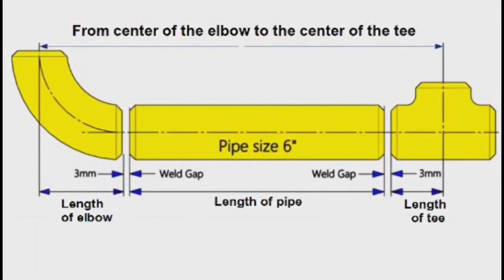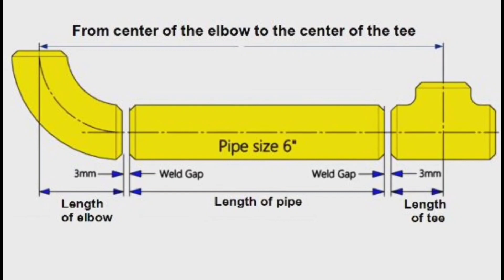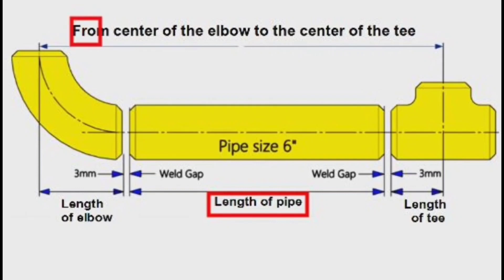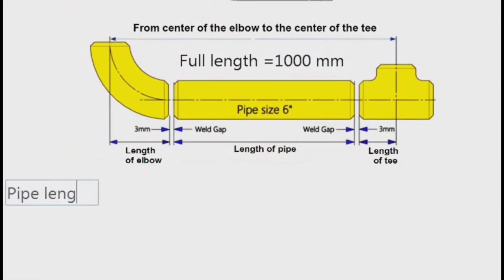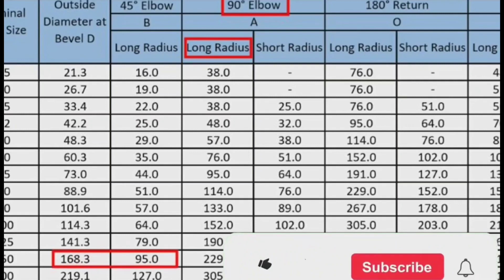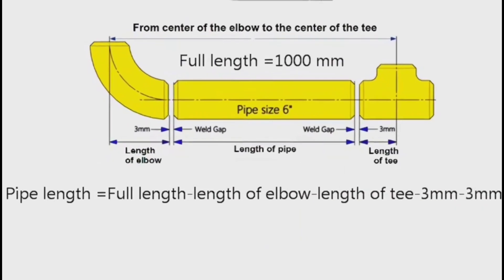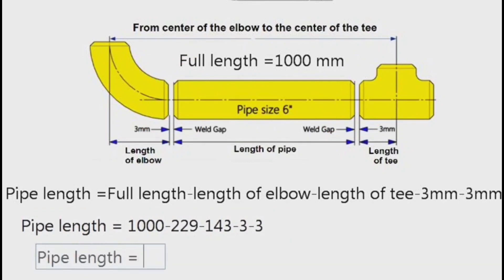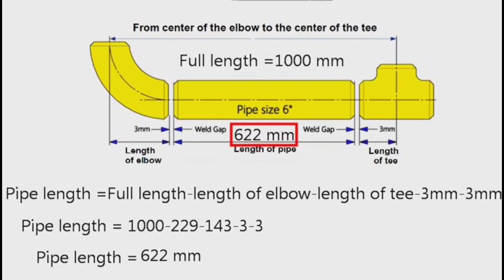Pipe length calculation. How to find pipe length. Pipe fitting dimensions